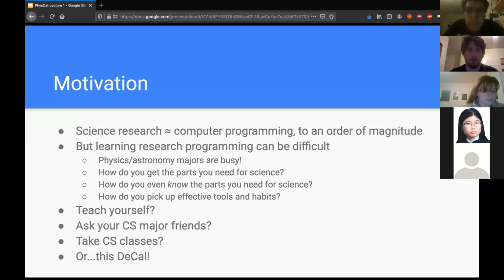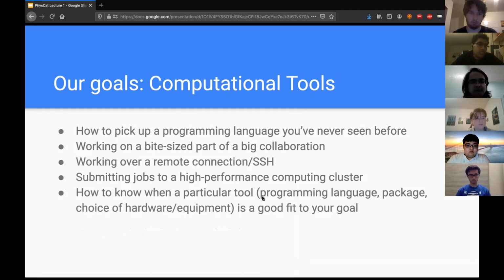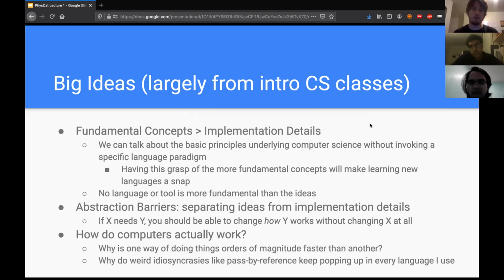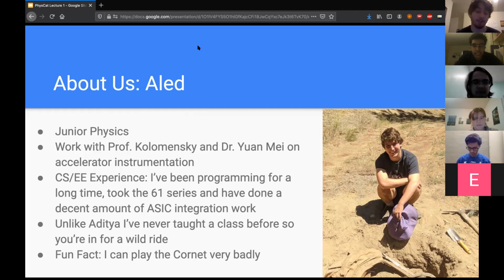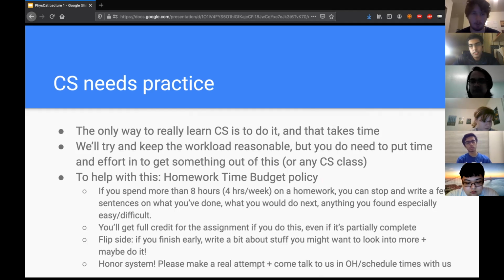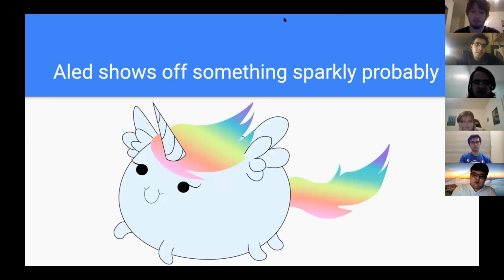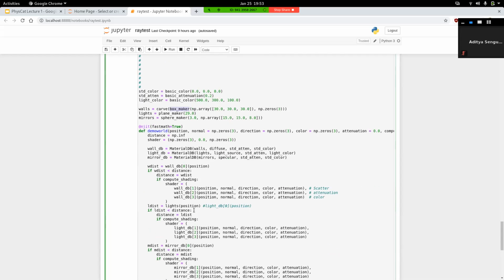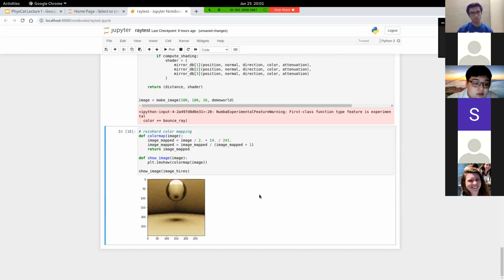Lecture 1: Introduction and Overview | PhysCat DeCal, Spring 2021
Lecture from 25 January 2021.

Overview of the class: major themes, content to be covered, required coursework, and a bit about the instructors!